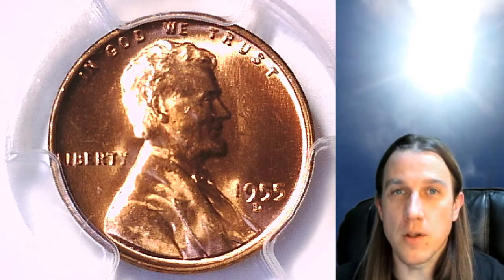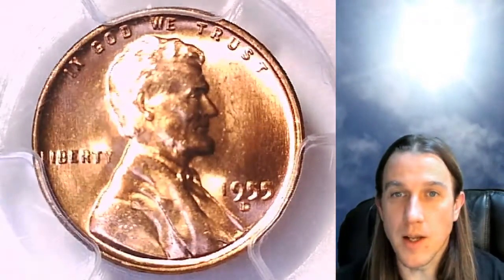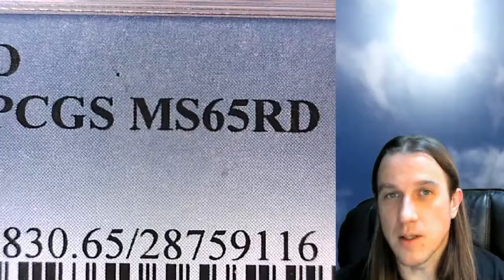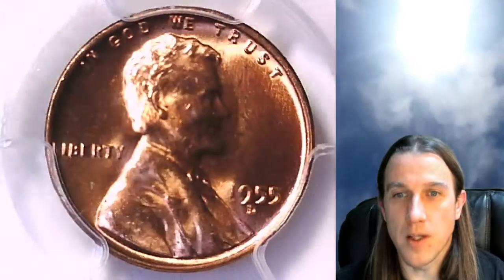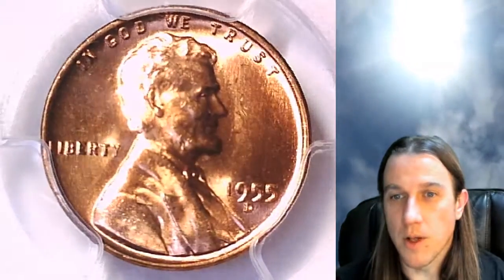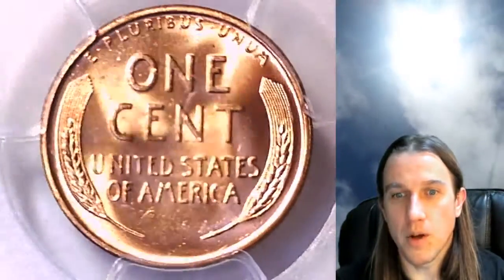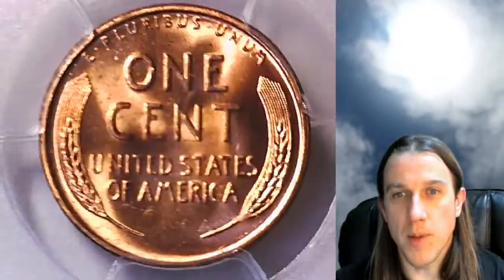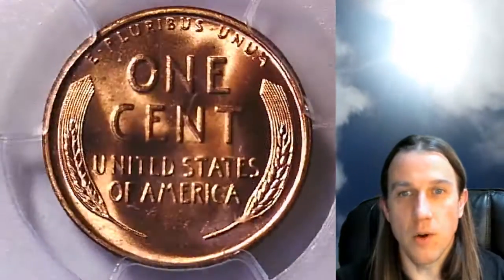Selling my 1955 D Lincoln Wheat Cent PCGS MS 65 RD 28759116